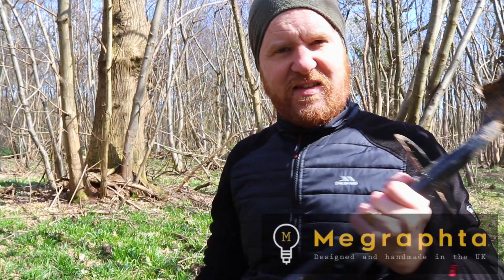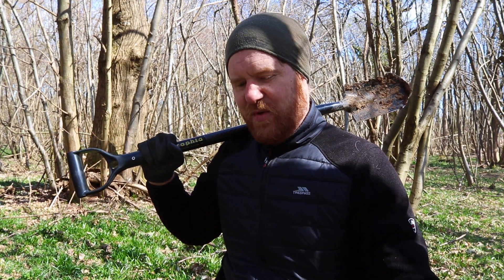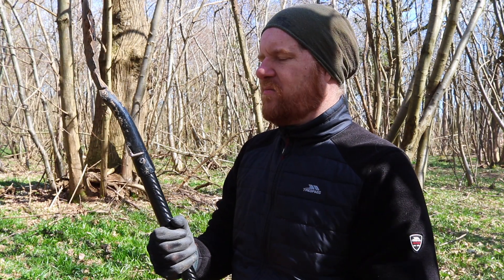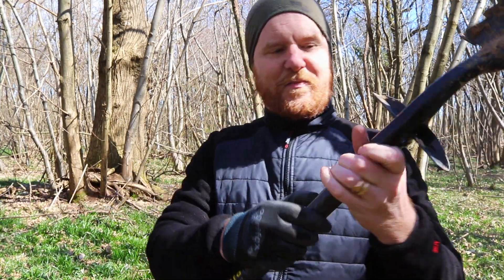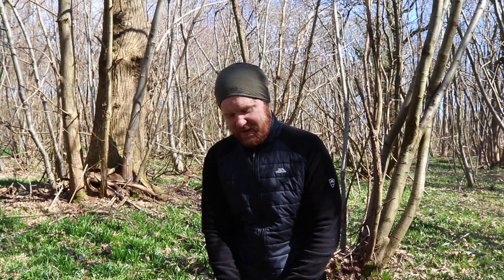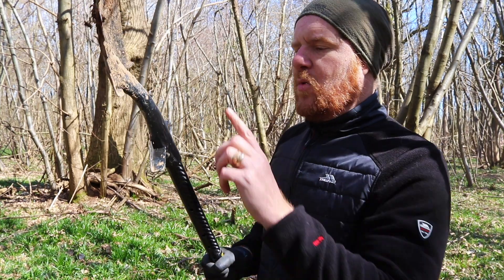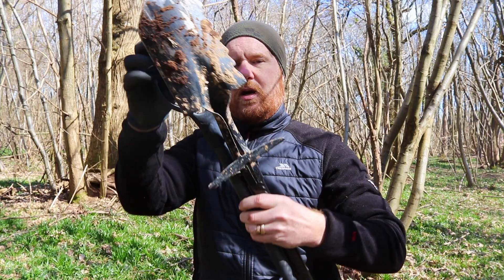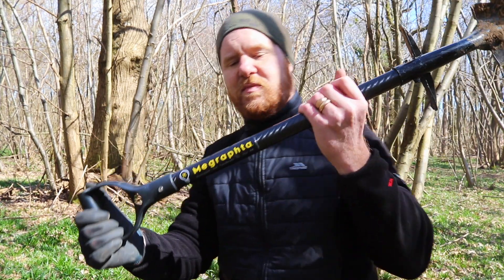I didn't know I needed this...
...until now.  More details of the Megraphta spade can be found right here:

★THE BEST BEGINNER METAL DETECTORS★

★INTERMEDIATE/ADVANCED DETECTORS★

☻OTHER COOL DETECTING GEAR☻

◘◘LEARN HOW TO METAL DETECT◘◘

Metal detecting tips, tricks, reviews and comedy for all metal detecting types!